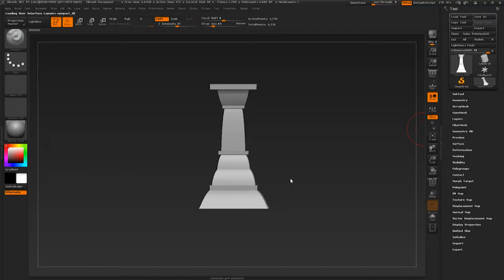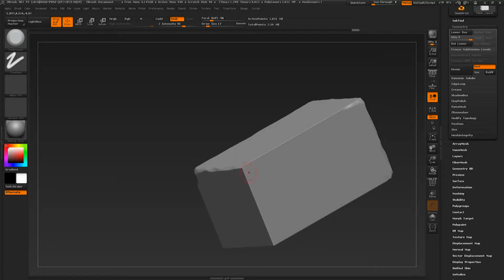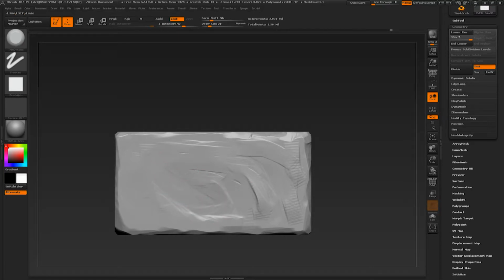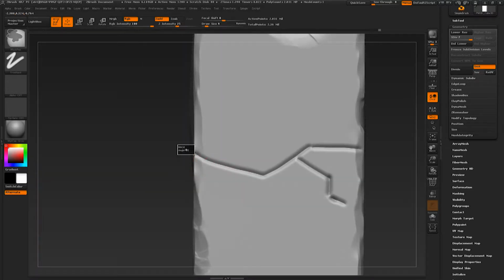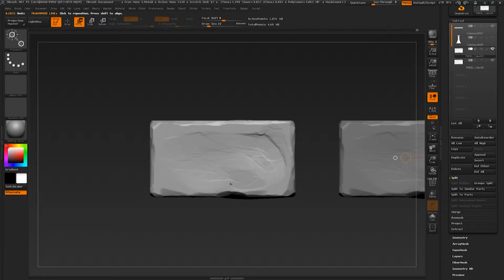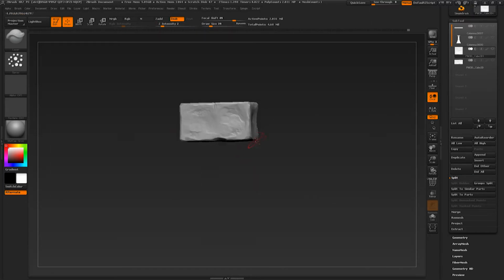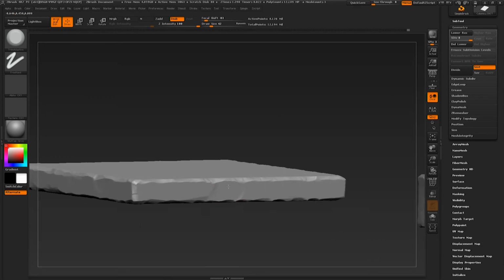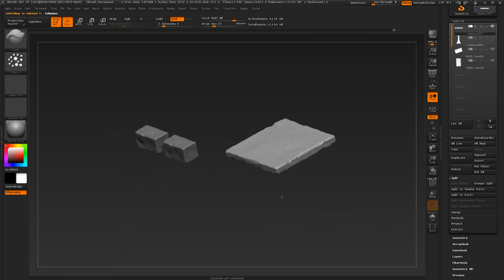02/03 Modeling the Stones — 3D Modeling: Create a Realistic Column_ENG